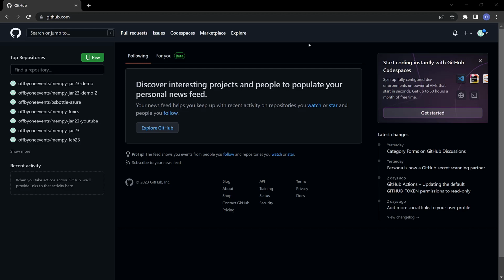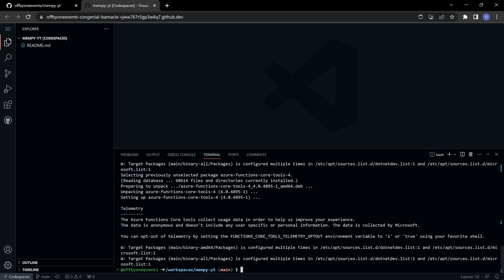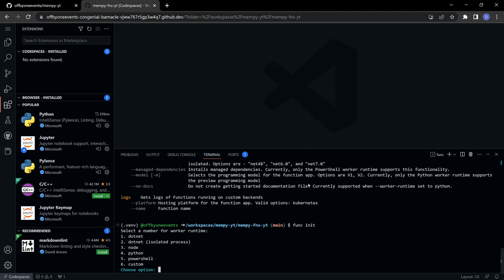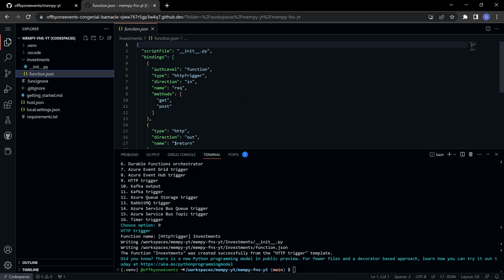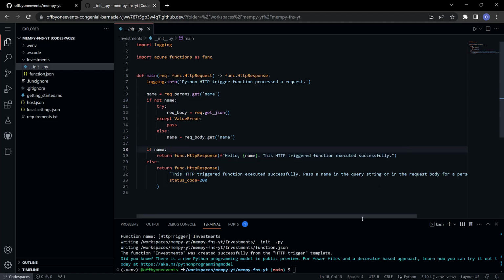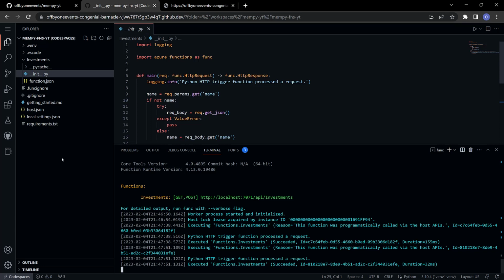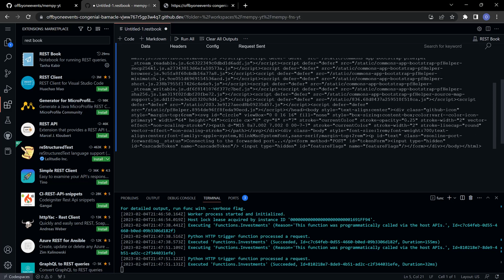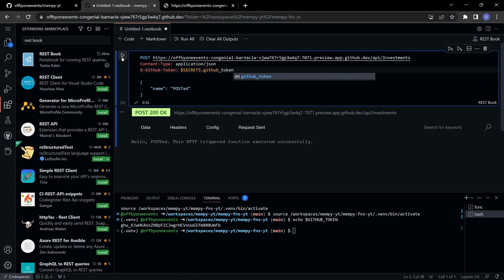01 - Developing Azure Functions in Github Codespaces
In this video we will see some handy features and extensions when developing Azure Functions inside of Github Codespaces